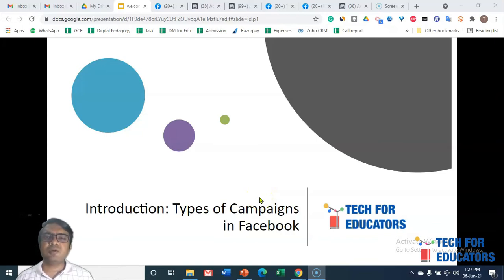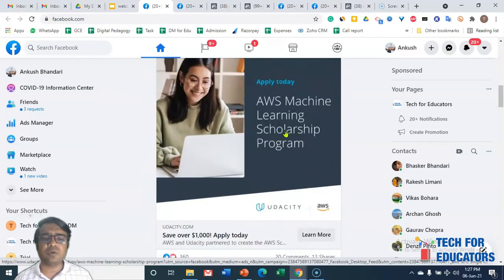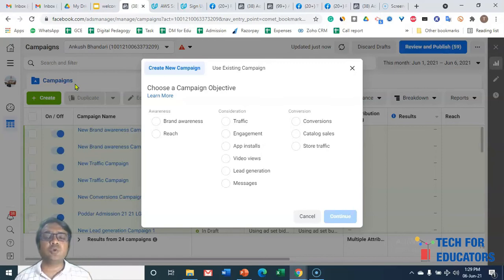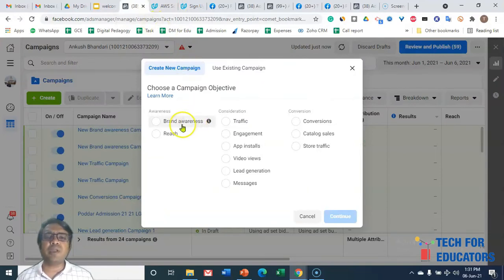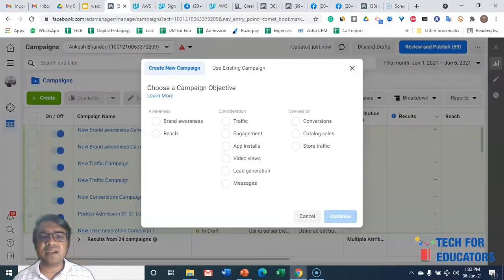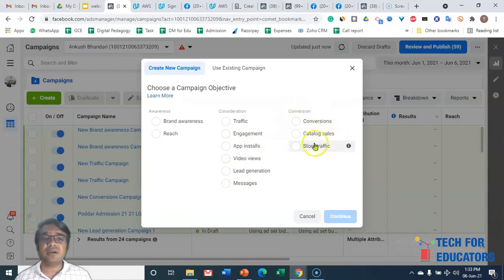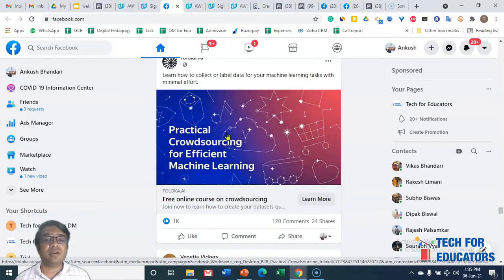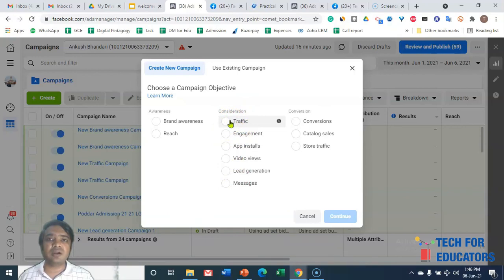Types of Campaign in Facebook ads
With this video, you will learn different types of campaigns in facebook (lead generation ad, traffic campaign, conversion campaign & more), when you should use which kind of campaign, which campaign an educational institute (school, college, tuition classes) should use.